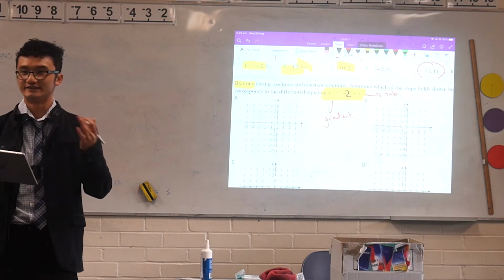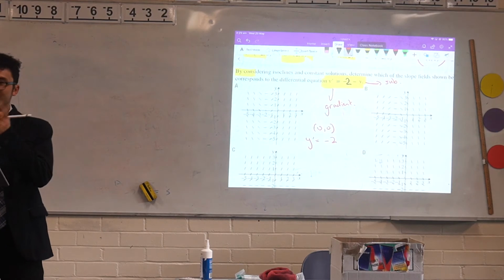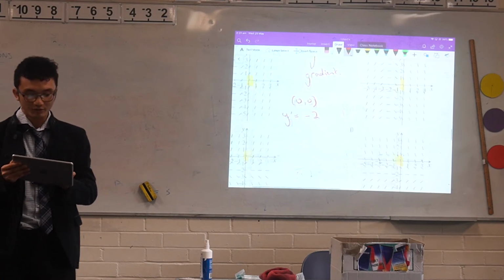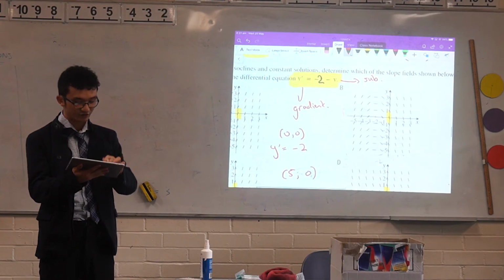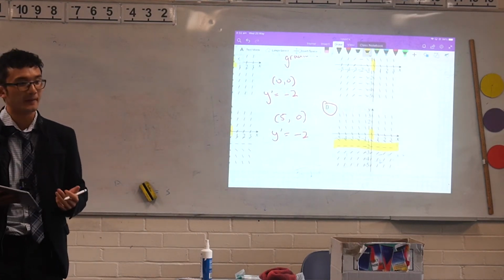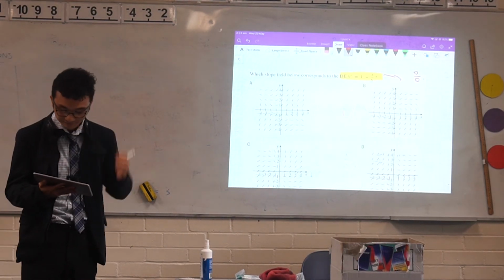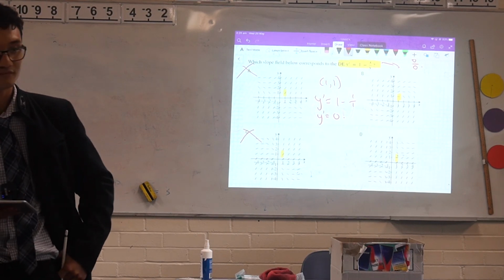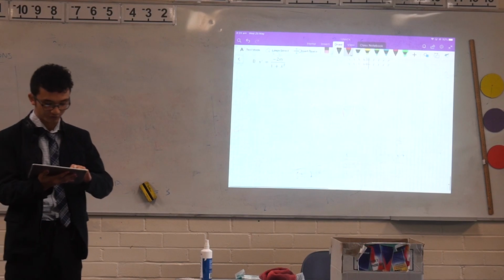How to Sketch Slope Fields Using Isoclines (Part 2: Exam Style Questions)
Some worked examples on how to to sketch slope fields using isoclines.